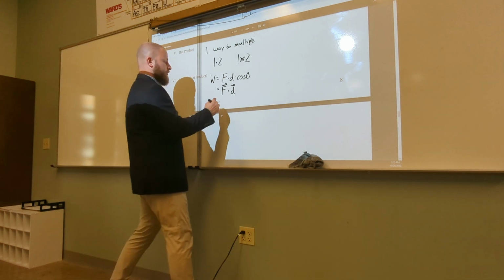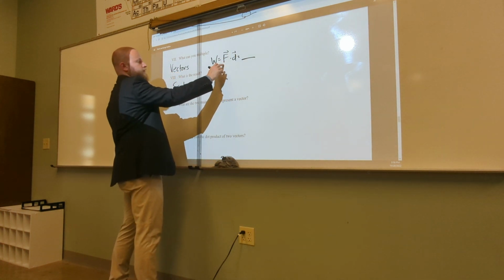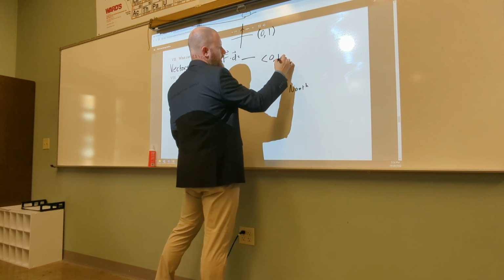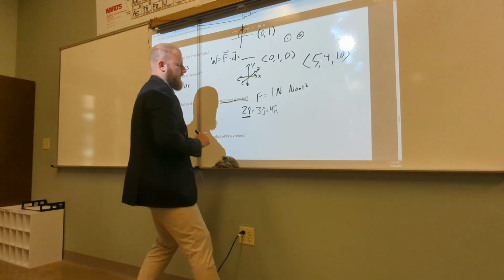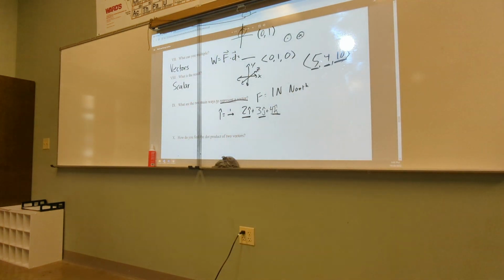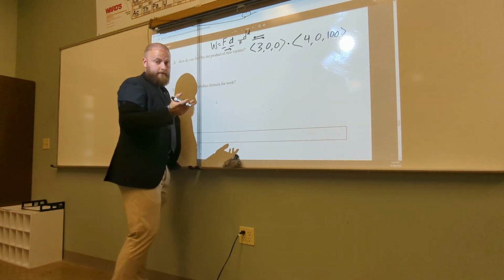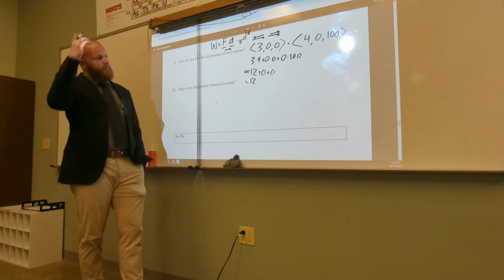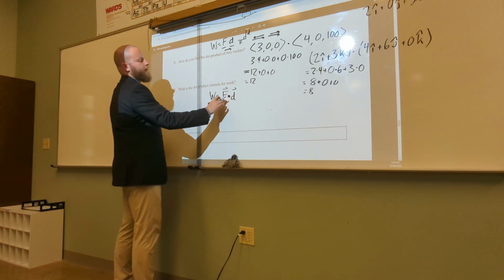Work and Energy Notes Part G (AP Physics C)